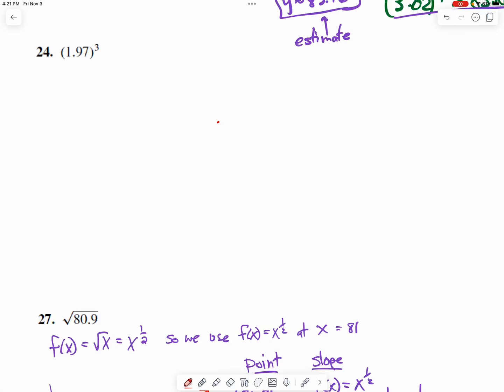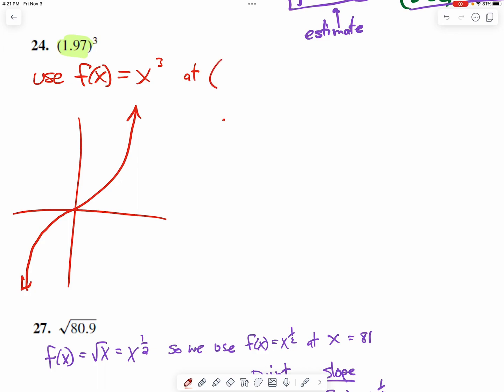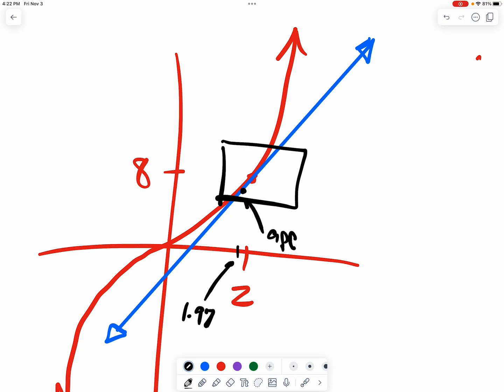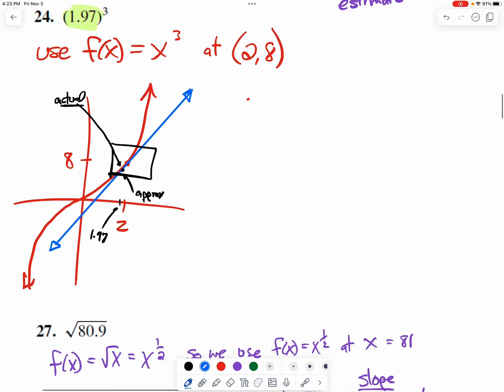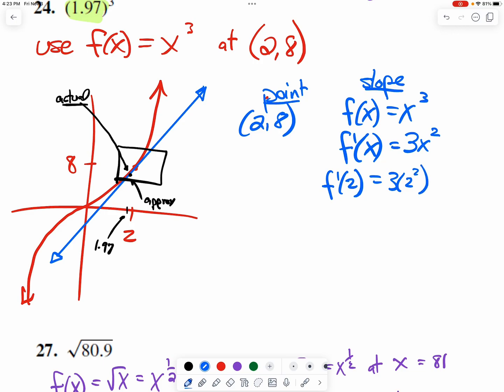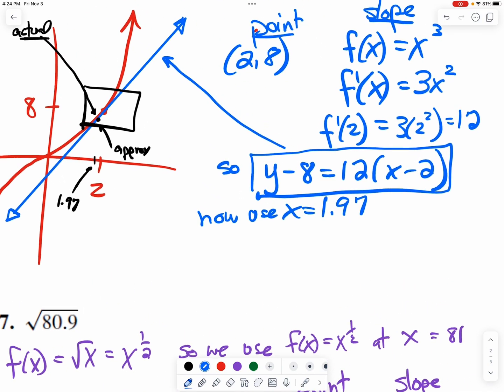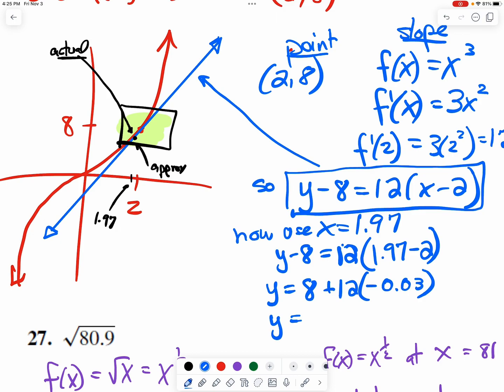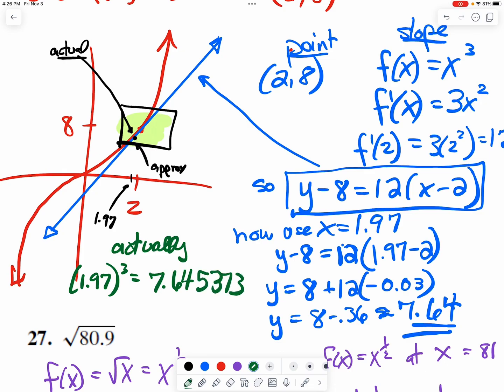Locally linear approximations in Calculus example (1.97)^3